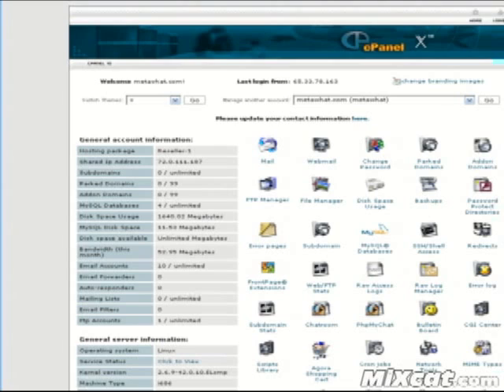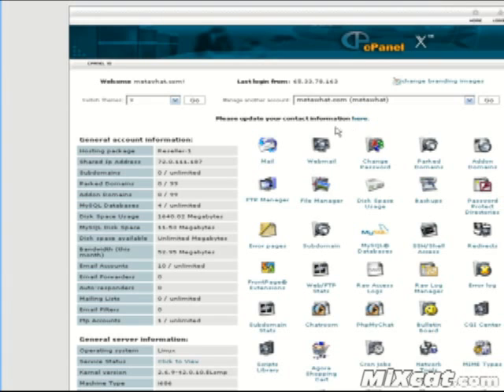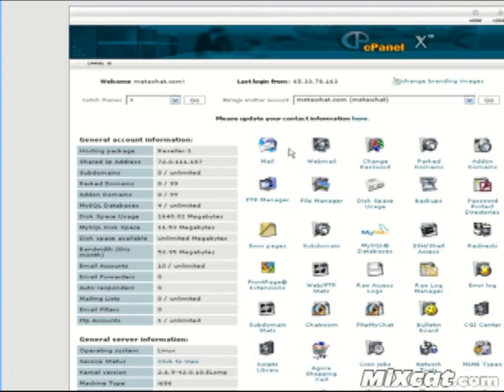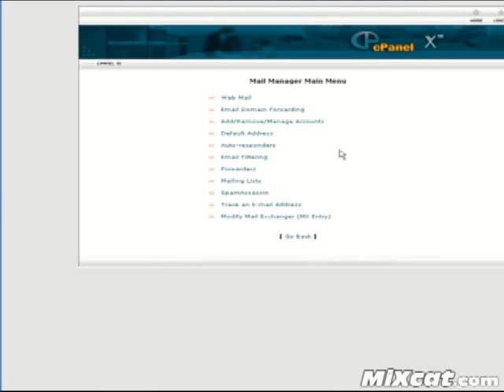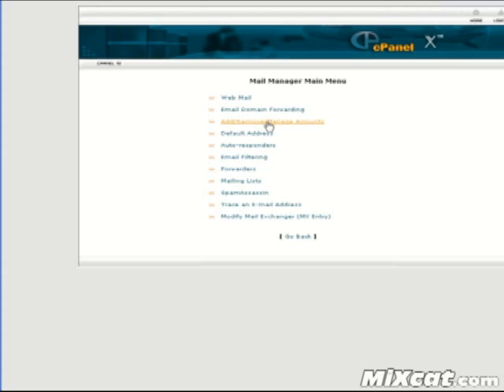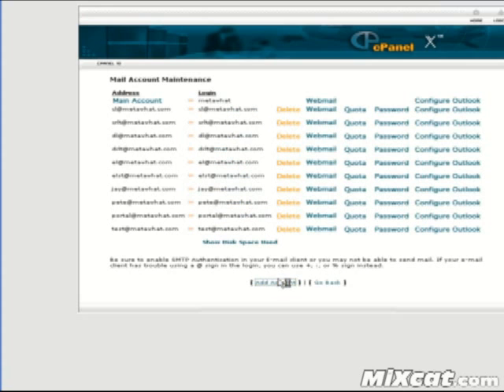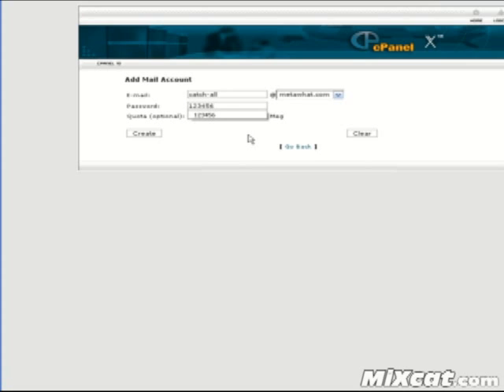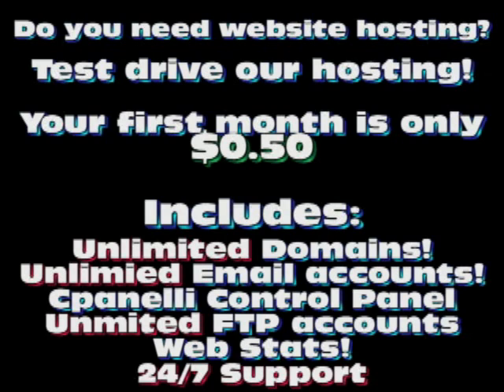Setup a Catch All mail account in Cpanel Web Hosting panel..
Setup a catch all mail account in minutes from Cpanel web hosting control panel. Simple how to